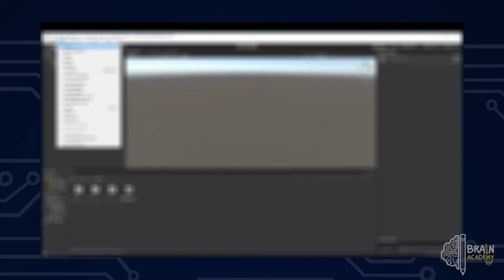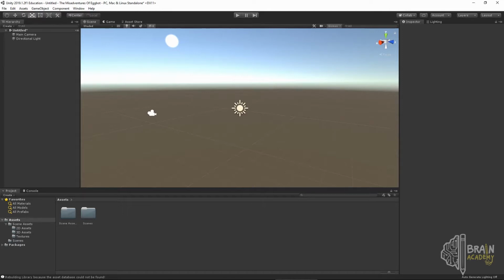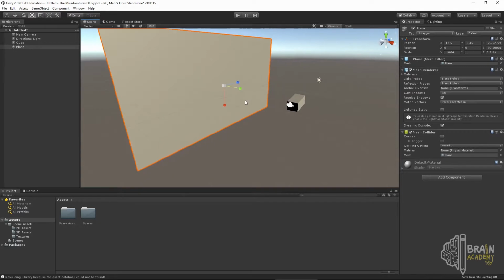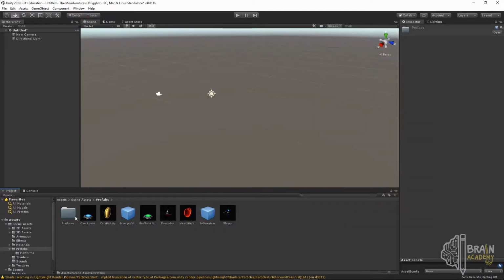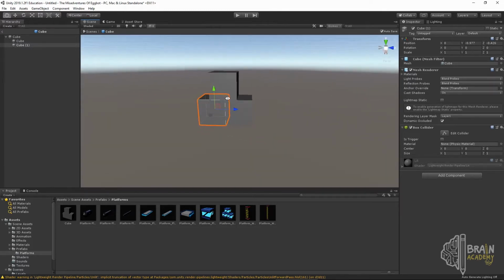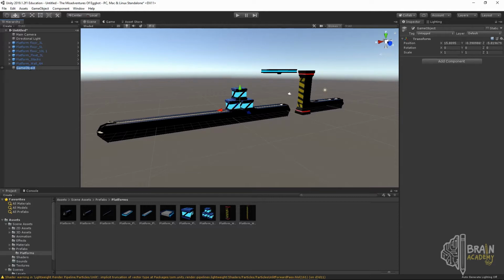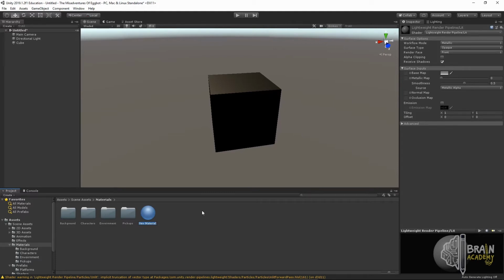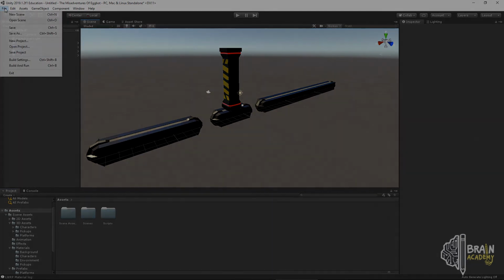Episode 2 - Environment Design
Welcome to our second episode in our Unity Tutorial Series. In this episode we will learn about the various tools inside Unity, setting up Prefabs, basic level creation techniques, and how Materials, Shaders, and Textures work. This is part TWO of a ten-part series. These videos have an accompanying Asset Package that will help you follow along and learn with us.

LINKS

HELPFUL LINKS

Materials - Unity Official Tutorials
-Unity

CREDITS